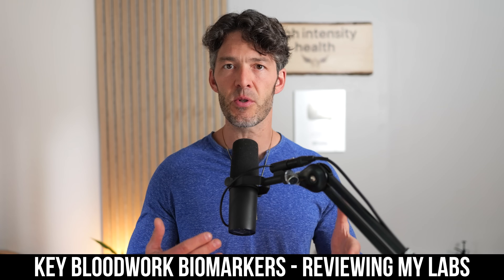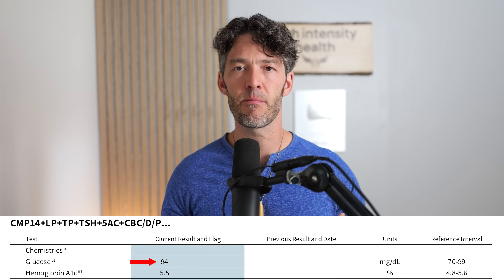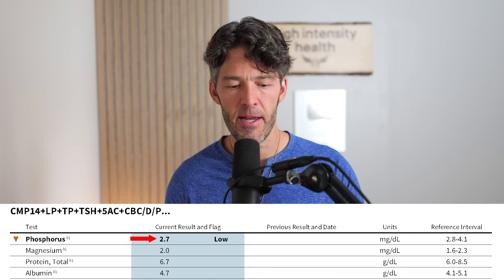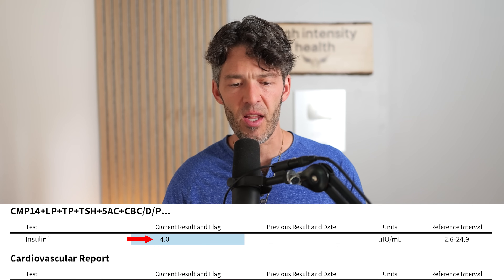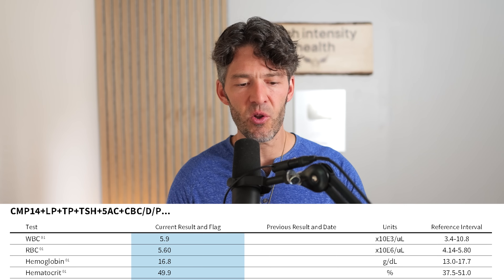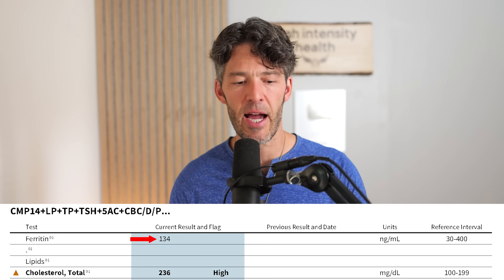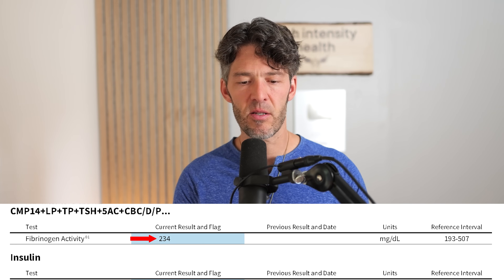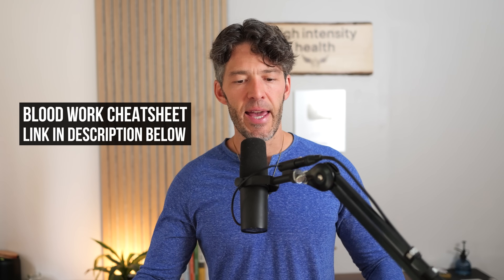Blood Tests Explained: 5 Years of Carnivore-Ish Diet Shifted My Blood Work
Let's review some blood work and discuss how to best interpret your labs.

Elongate Your Fast with the updated Berberine Fasting Accelerator by MYOXCIENCE

Show Notes

0:00 Intro
1:00Don’t look at cancer biomarkers unless you have active cancer.
2:00 Metabolic health: glucose, insulin, hemoglobin A1C, triglycerides, liver enzymes.
6:00 Triglycerides under 49 mg/dl and HDL under 81 mg/dl.
6:18 Liver function tests: ALT, AST, GGT
9:00 vLDL fasted under 10 is optimal.
9:58 LDL and ApoB to A1 ratio.
10:50 Earn your high HDL.
11:34 Inflammation: WBC, C-reactive protein, changes in neutrophil to lymphocyte ratio.
12:52 Ferritin is an acute phase reactant.
13:45 Blood viscosity: hemoglobin, hematocrit, RBC and RGW
15:35 Fibrinogen can be reduced with lifestyle changes.
18:05 Bilirubin over 2 mg/dl may indicate a genetic issue with detox.